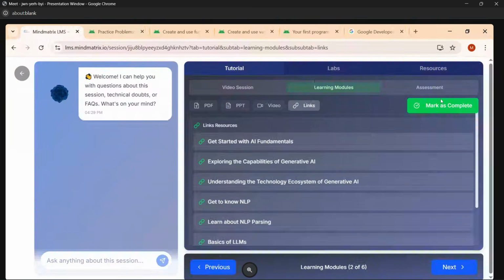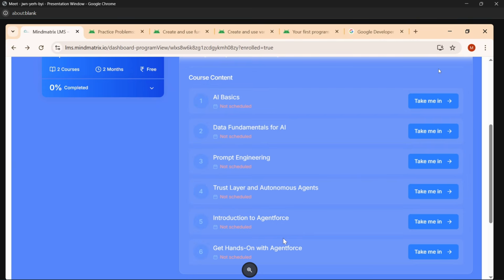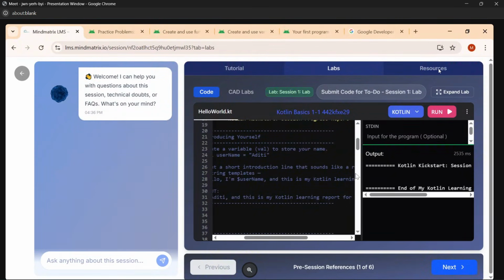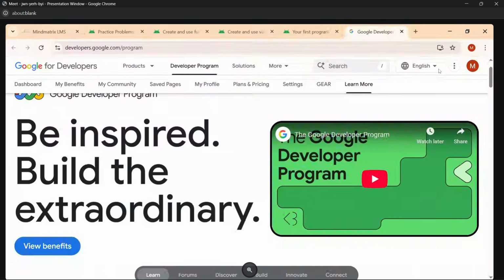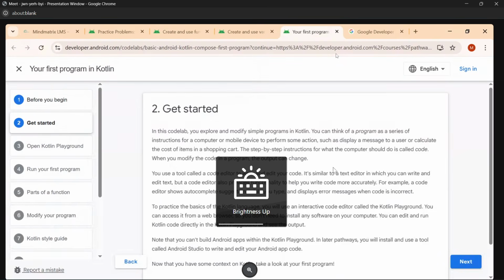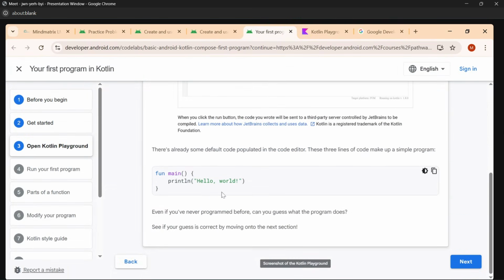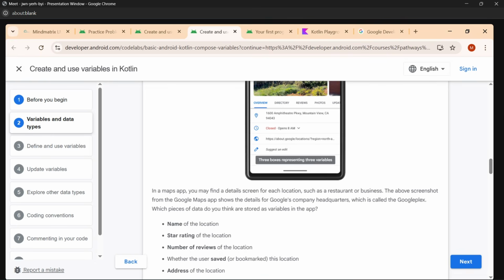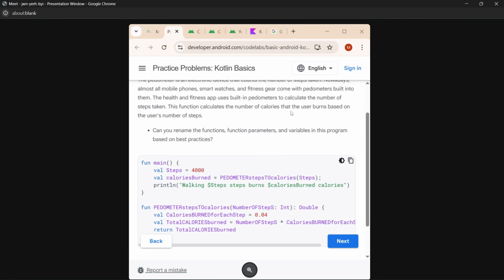Internship 2026 | 16 Feb 2026 | 4 PM Session Highlights 🚀 Week 3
Internship | 16 Feb 2026 | 4 PM Session Highlights 🚀